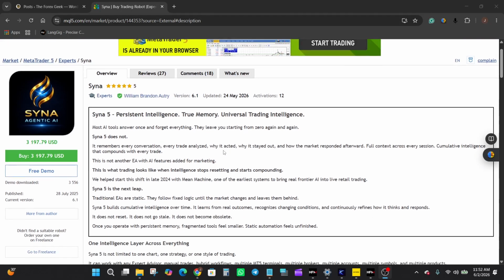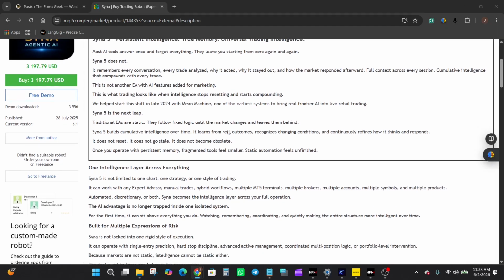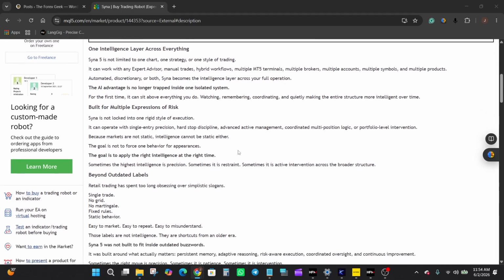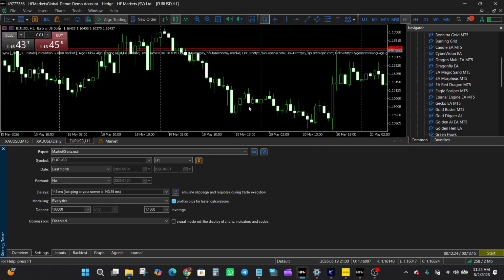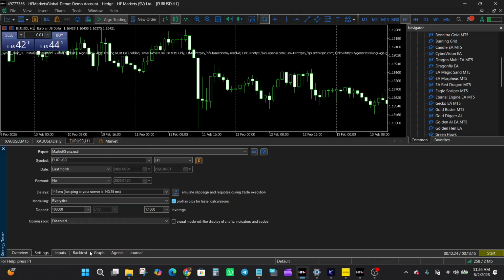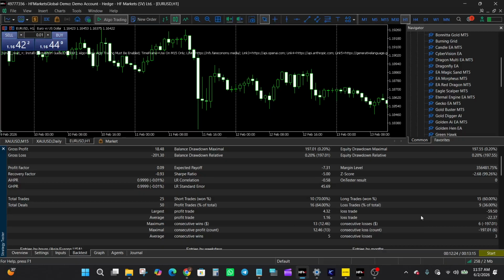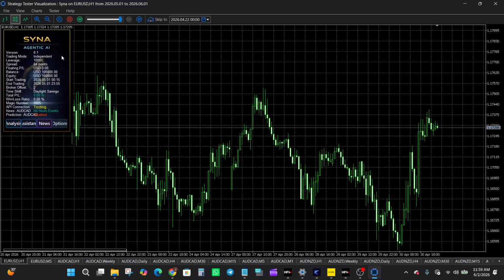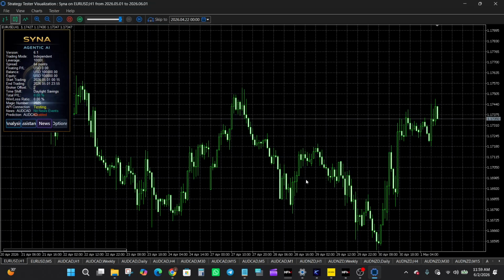Syna EA MT5 Review – AI Trading Infrastructure with Persistent Intelligence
In this review, I take a look at the Syna Expert Advisor for MT5, covering its MQL5 Marketplace presentation, pricing, AI-based persistent intelligence concept, multi-account coordination features, and historical backtesting performance. I also discuss how the system is positioned as an adaptive trading layer and what traders should consider when evaluating its long-term use.